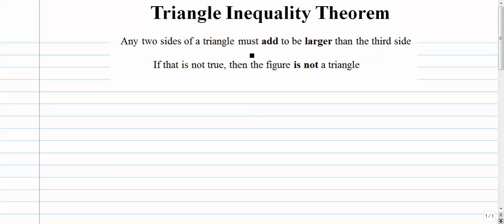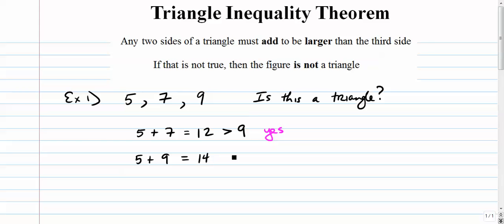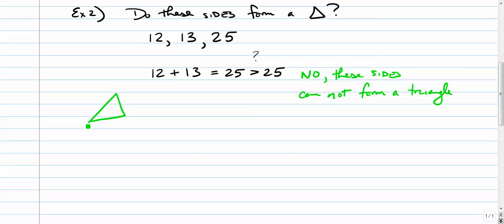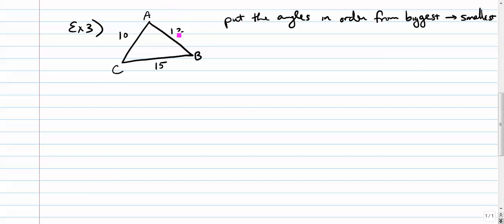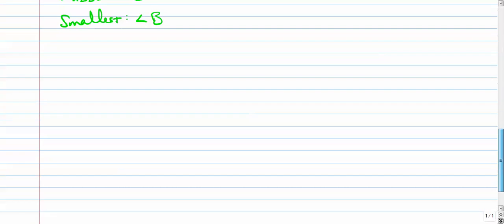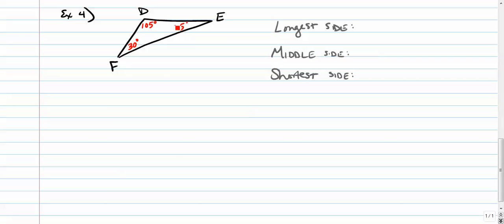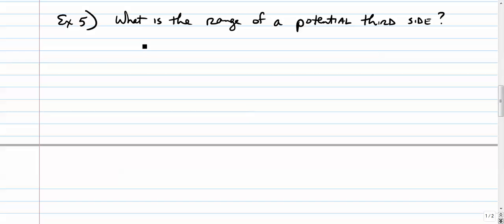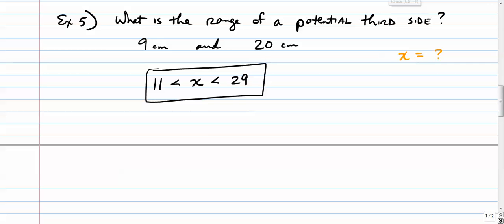Triangles - Triangle Inequality Theorem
Five examples that illustrate the Triangle Inequality Theorem.